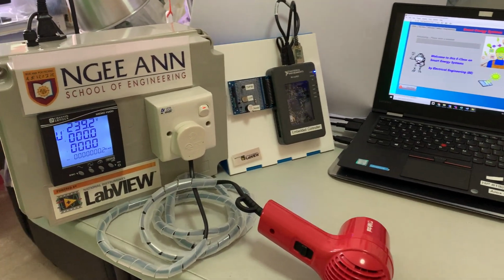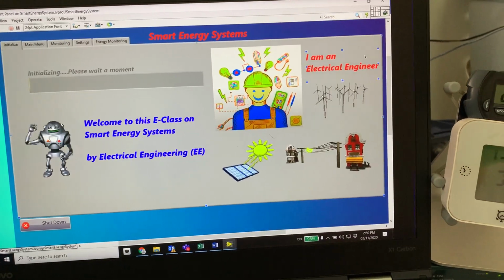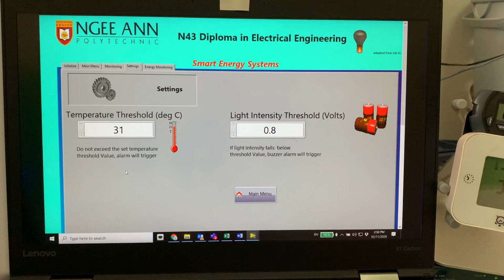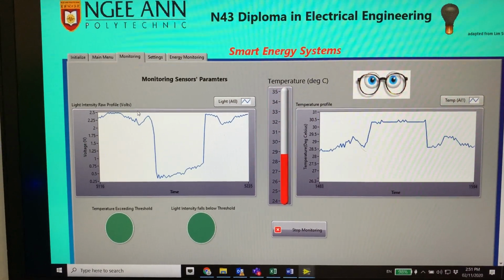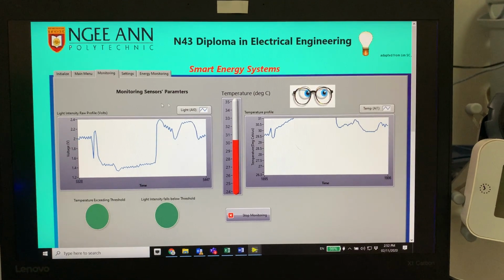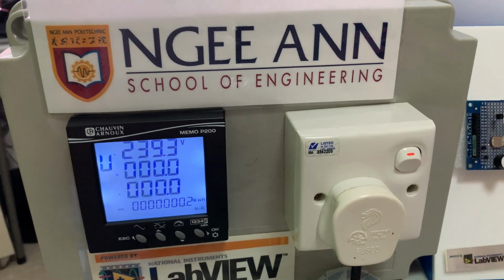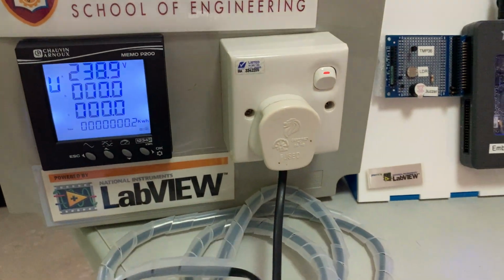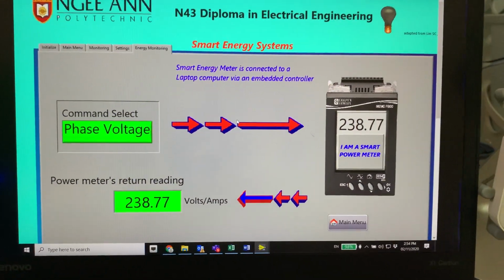Smart Energy Systems Demo